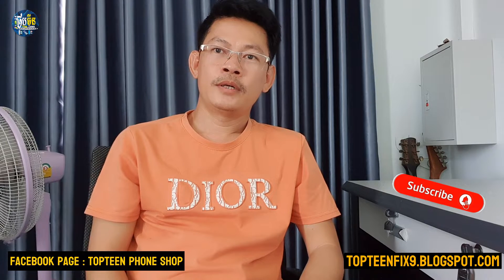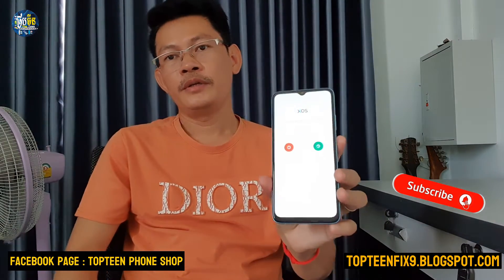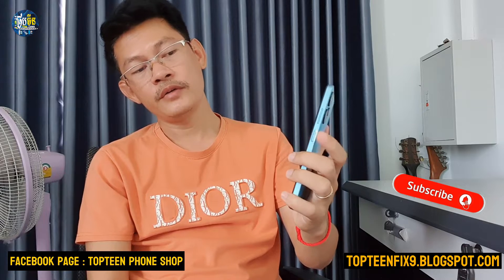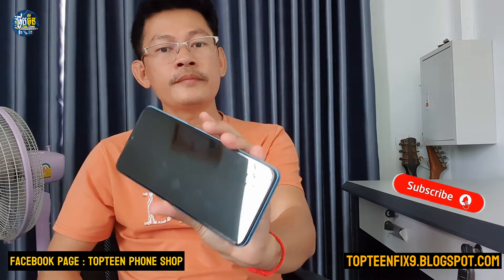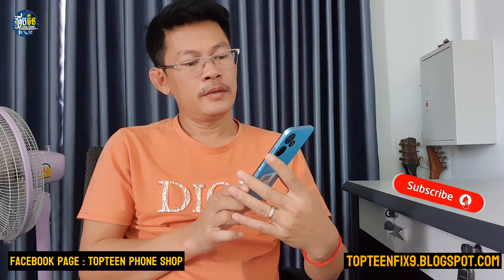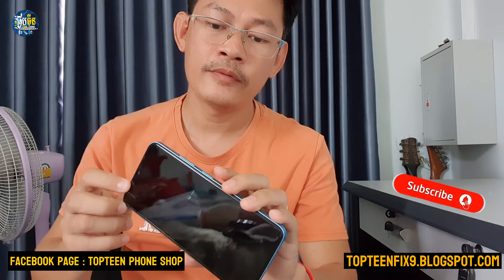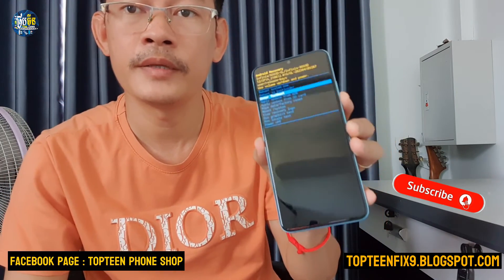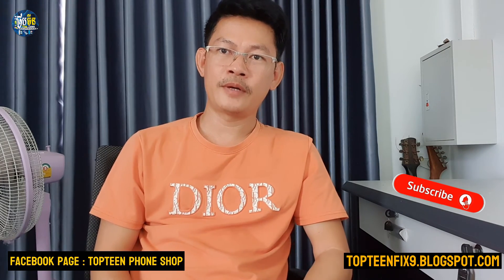Infinix Hot 30i hard reset